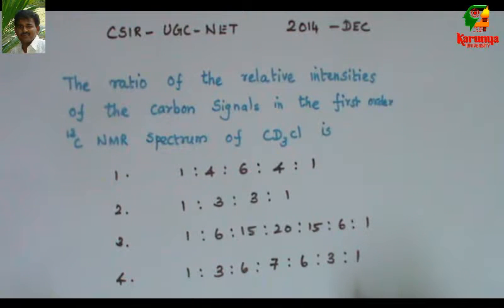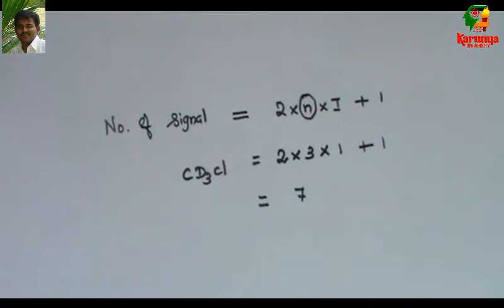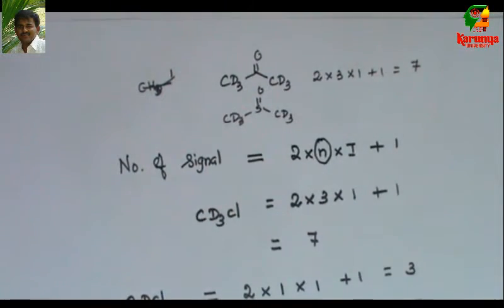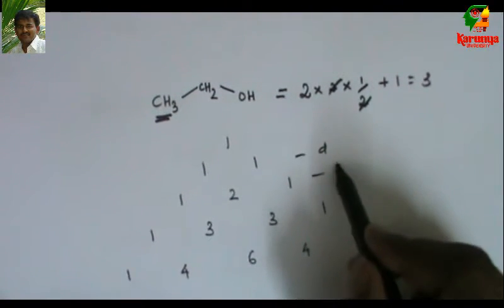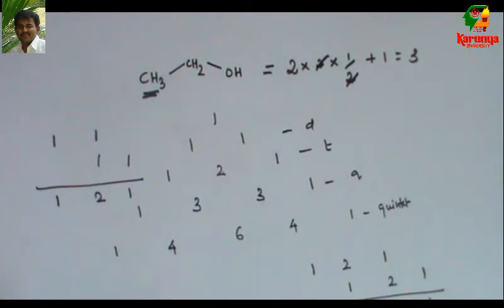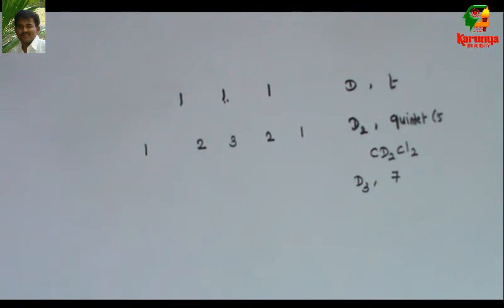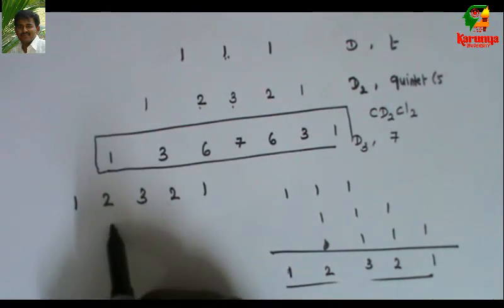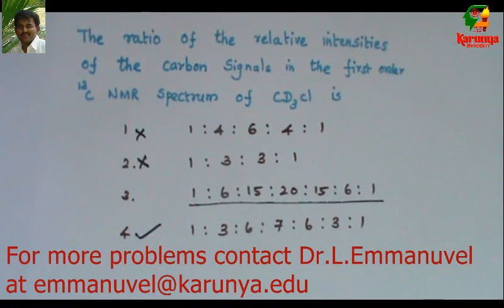CSIR NET organic chemistry problem by Dr.L.Emmanuvel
CSIR NET organic solved problems
13C NMR multiplicity